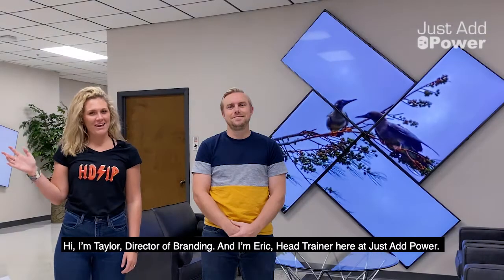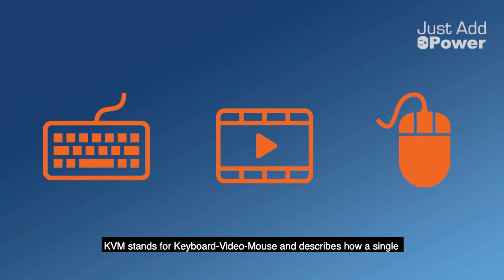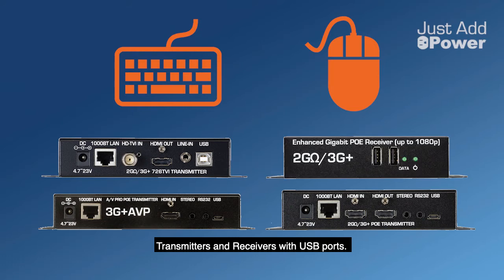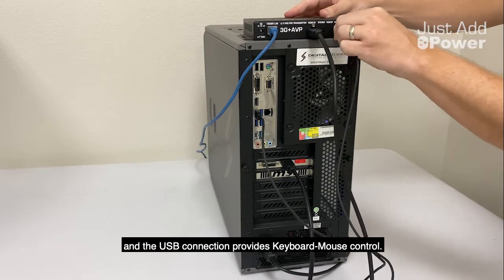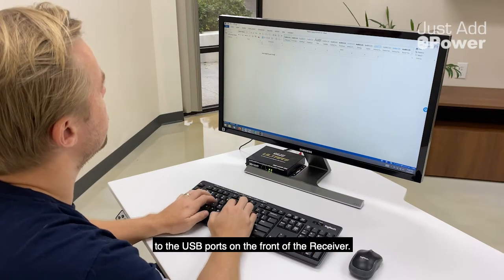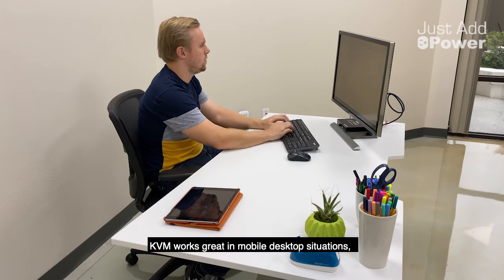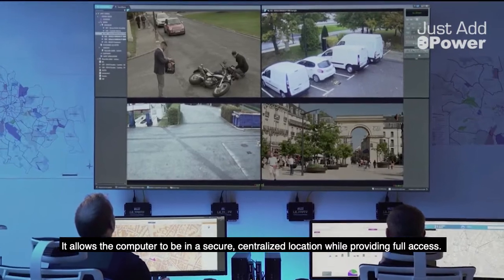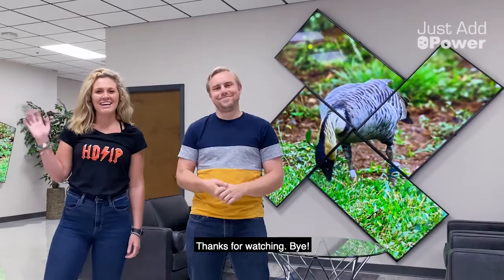Keyboard, Touchscreen and Mouse control for your AV system